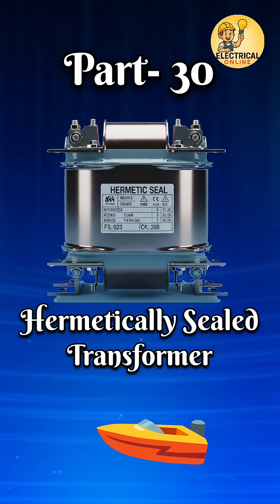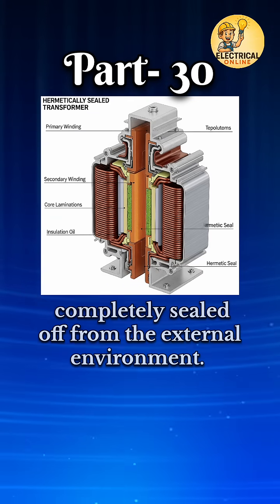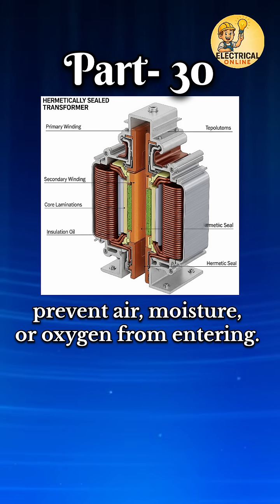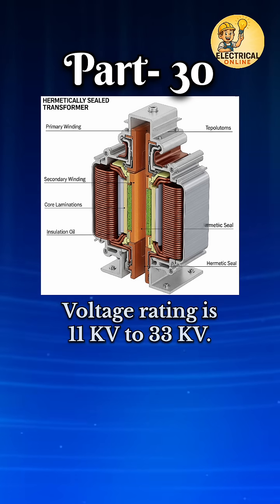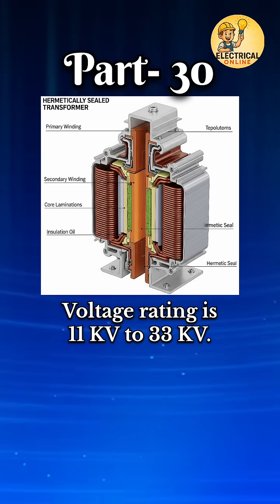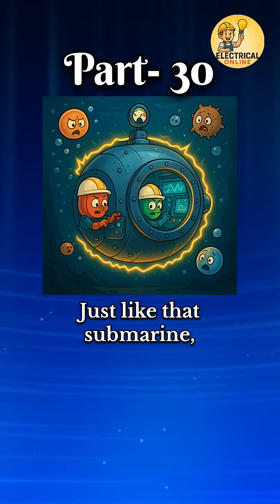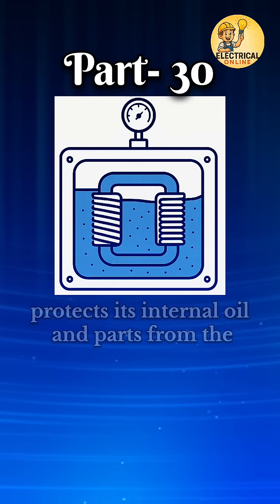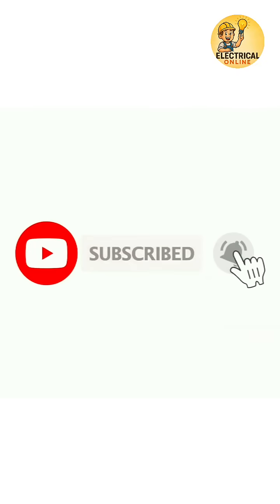🤫"The Silent Sentinel:Inside the Hermetically#transformer#shorts#trending#viralvideo#types#education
🤫"The Silent Sentinel:Inside the Hermetically#transformer#shorts#trending#viralvideo#types#education#HermeticallySealedTransformer
Hermetically Sealed Transformer

Definition:
A hermetically sealed transformer is a type of oil-immersed transformer that is completely sealed off from the external environment. It has no conservator tank, and its tank is rigid and tightly closed to prevent air, moisture, or oxygen from entering. This helps avoid oil oxidation and contamination, thereby increasing the lifespan of the transformer.

Uses:
Used in humid, dusty, corrosive, or polluted environments where air contact would degrade the insulation oil.

Ideal for underground installations, urban substations, wind turbines, and outdoor kiosks.

Where It Will Be Used:
Urban residential areas

Industrial plants (especially near chemicals or moisture)

Remote renewable energy installations (like wind farms)

Compact or enclosed substations

FuturePower​​ Oil Cooling Transformer l types of oil cooling transformer
transformer cooling
electrical engineering
Oil cooling transformer
transformer cooling system
transformers
transformer oil
electrical engineering major
air natural air natural cooling transformer
 oil natural Air Forced cooling transformer
 oil forced Air Forced cooling transformer
transformer radiatorelectrical engineering studentparts of transformerpower transformers
electrical transformers
transformer technology
electric transformer
how does a transformer work
electrical engineering technologyTransformer Cooling Methods in Hindi | ONANCooling of Transformer | OFAF Cooling Transformer |
oil forced water forced transformer cooling | water cooling transformer | transformer cooling fan | dry type transformer | dry type transformer cooling system | cooling method of transformer | cooling method of transformer in hindi | cooling in transformer | what are the cooling method of transformer | transformer cooling fan | transformer radiator | types of transformercooling methods#usa#uk#philippines#china